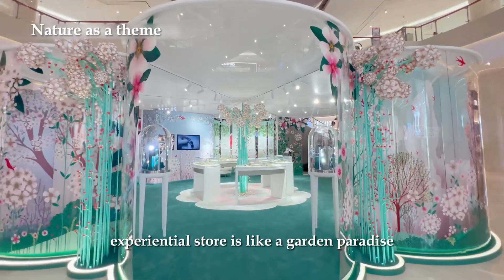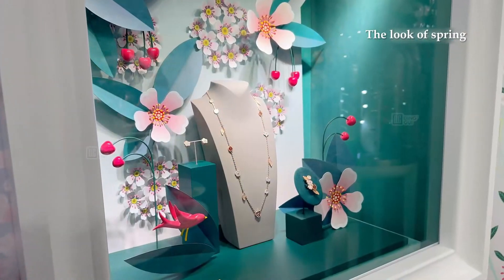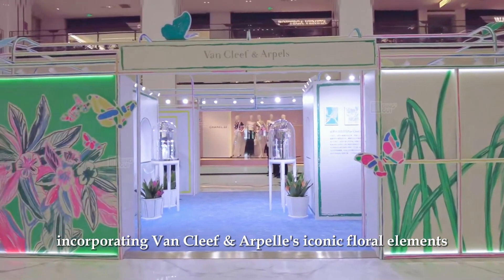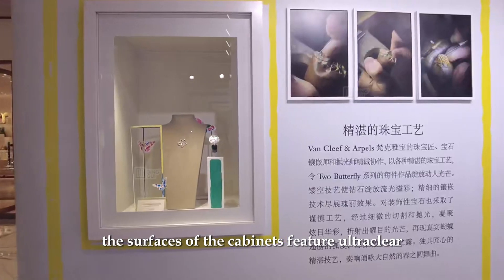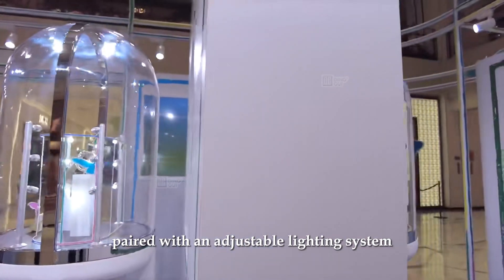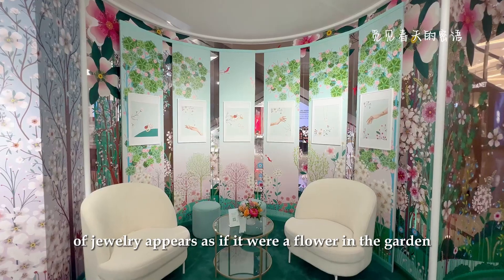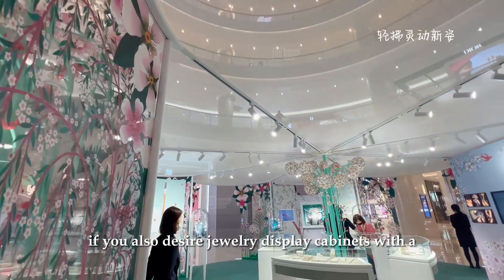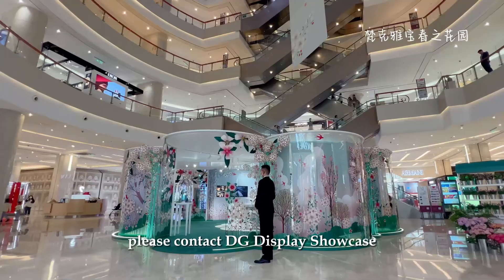Jewelry display case design with obvious brand tone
Van Cleef & Arpels' experiential store is like a garden paradise, warm and romantic. The display cabinets are crafted with ingenuity, incorporating Van Cleef & Arpels' iconic floral elements. The surfaces of the cabinets feature ultra-clear tempered glass material paired with an adjustable lighting system, creating an ambiance where each piece of jewelry appears as if it were a flower in the garden, blossoming with natural beauty. If you also desire jewelry display cabinets with a clearly defined brand tone, please contact DG Display Showcase.